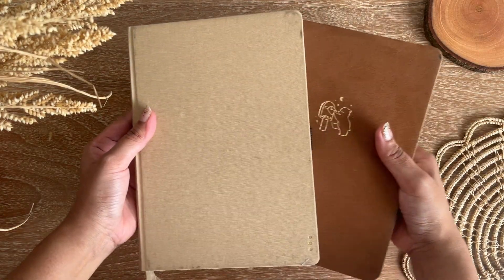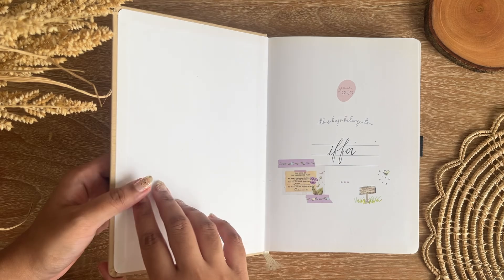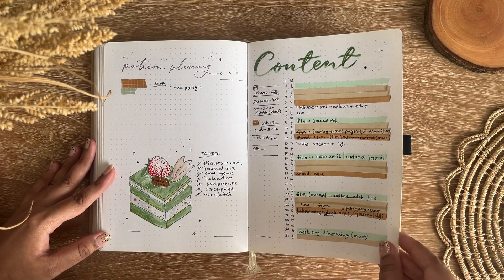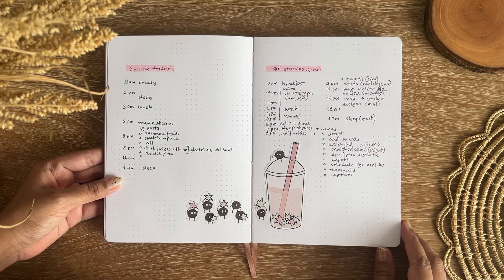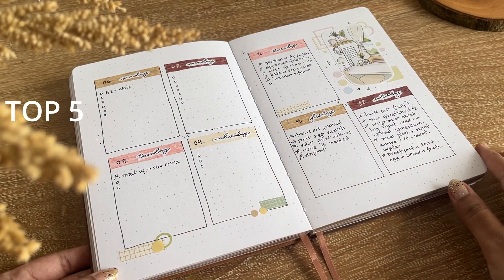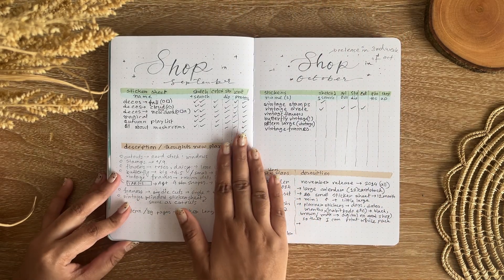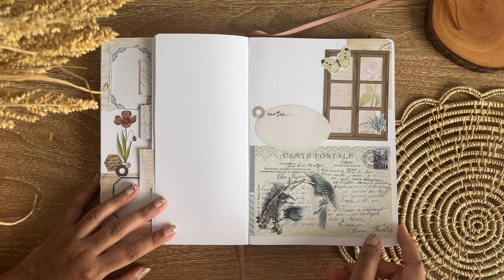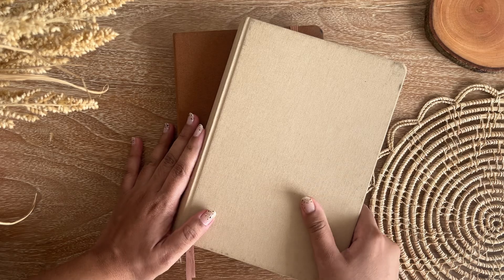2023 bullet journal flip through & ranking my themes 🌷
I am showing each and every spread from my bullet journals of 2023. That’s means it’s the ultimate bullet journal flip through time! In this video I will say a quick good bye to my bullet journal for 2023 before starting bullet journal for 2024. This definitely a heart touching moment while flipping through the pages of my bullet journals for the whole year and memorising my days of 2023.

🌱Unlock exclusive printable stickers sheets, journaling kits, covers, calendar and many more

Your Bujo : TRITOPUS10
StationeryPal: tritopusjournal